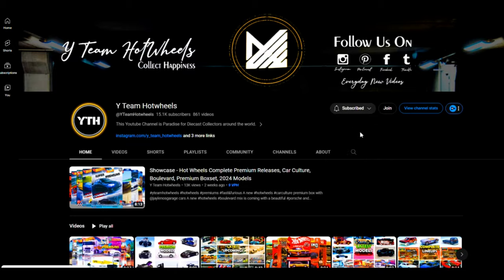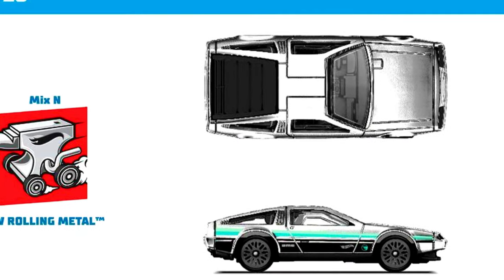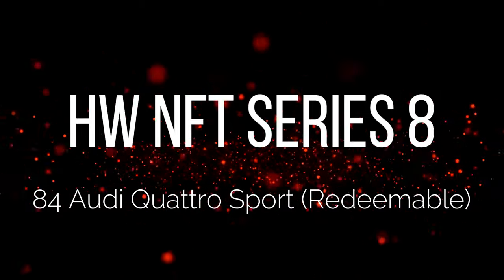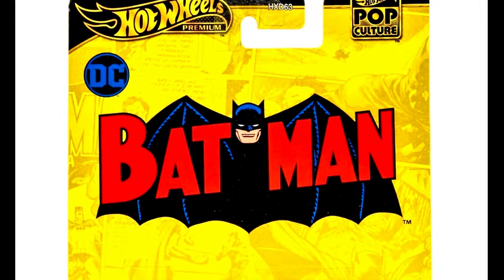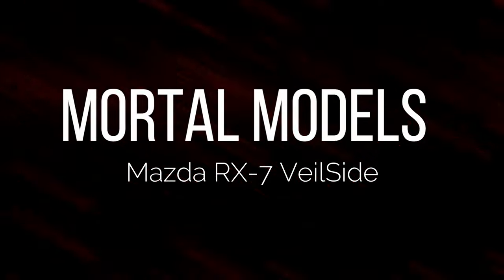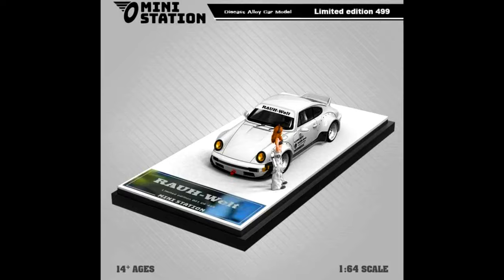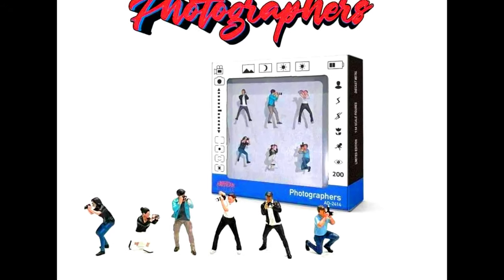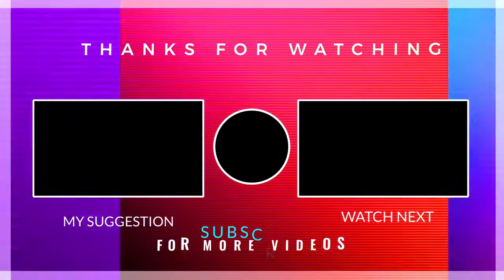Showcase - Hot Wheels Pop Culture, RLC - BRE Datsun 510, Mazda RX-7 VeilSide, RWB 964 & Many More.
'71 BRE DATSUN 510
Hot Wheels x Bre Datsun Exclusive
The 50 limited edition BRE Datsun 510 Hot Wheels Redline Club chrome models dropped this morning sold in record time... 14 minutes!
The auction will end in 3 days (Saturday April 13th at 2:51pm Pacific time)

Hot Wheels - Set 4 Miniatures - Pop Culture 2024 Lot B -